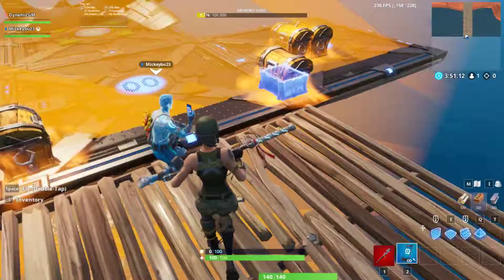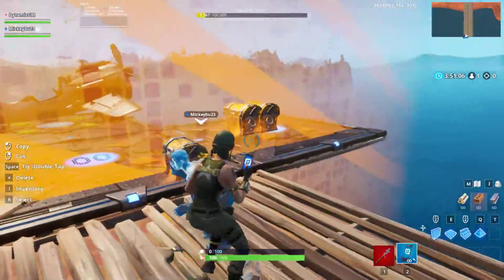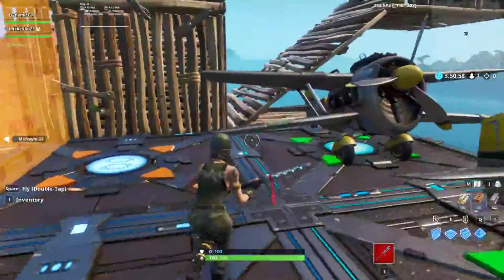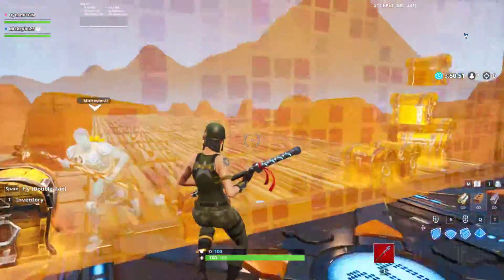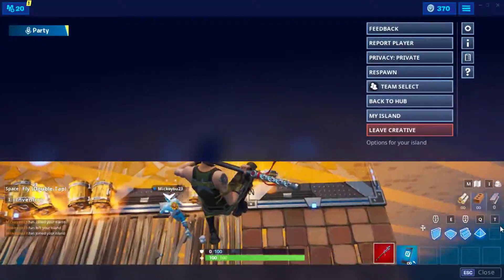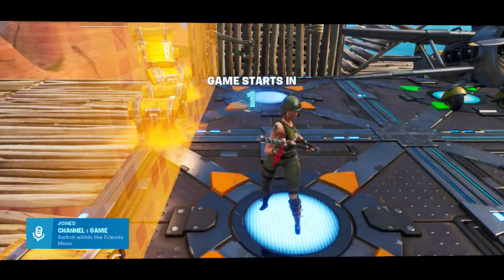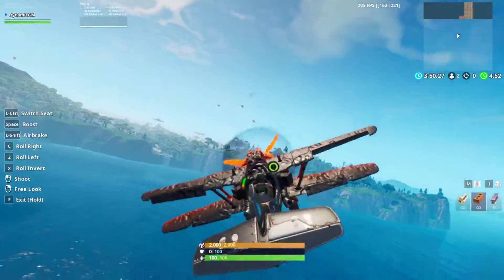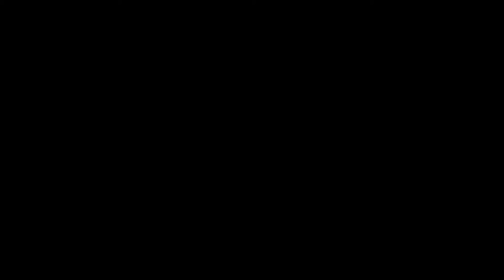How to get to Spawn island in *Creative* (Battle Royale Island)